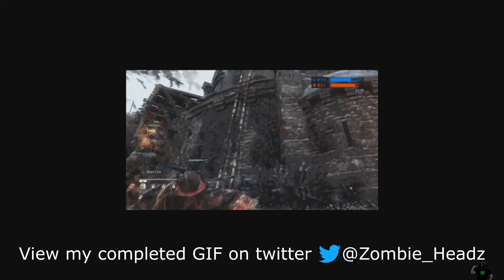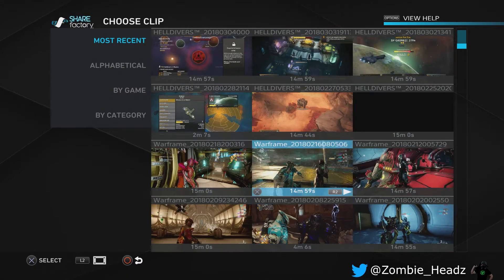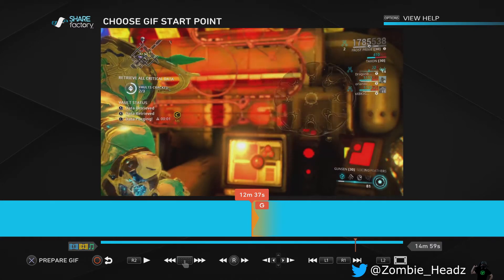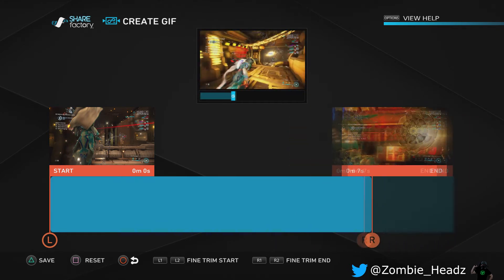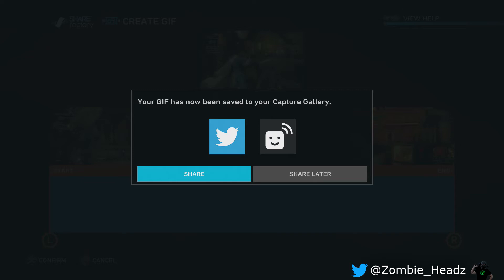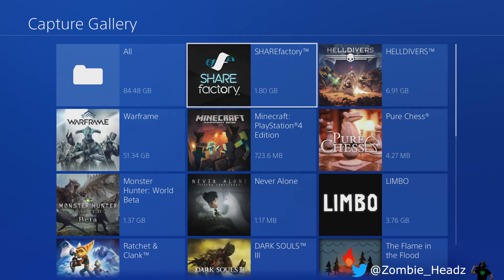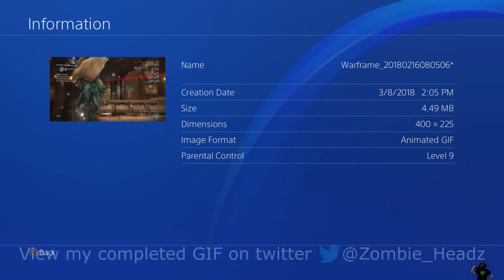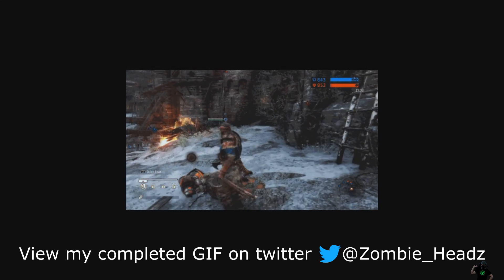Basic GIF Creation (Share Factory Guide PS4)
How to make a simple animated GIF file and share it guide.